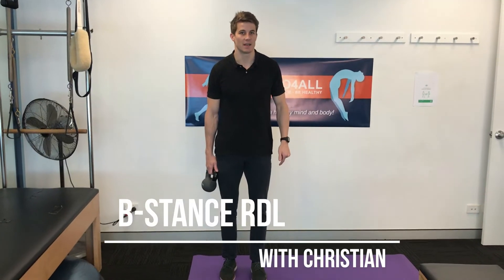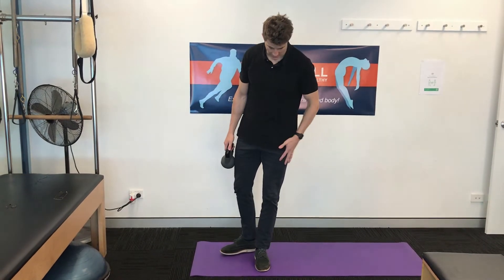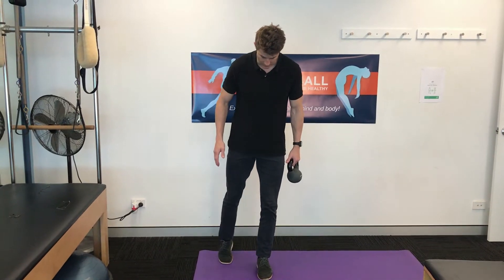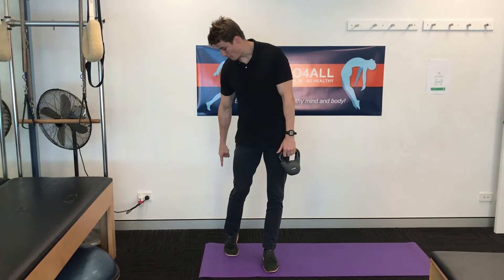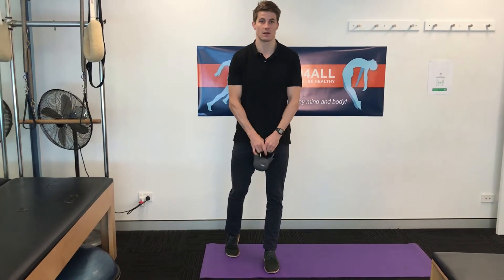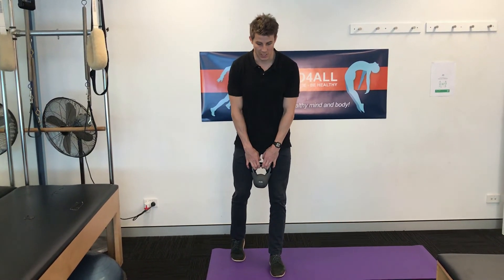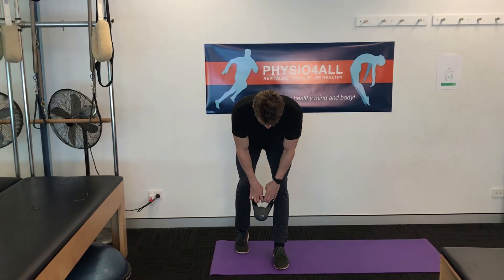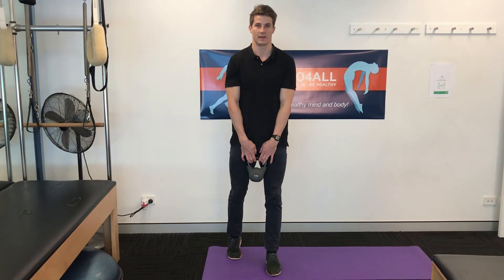How To: B Stance RDL Exercise